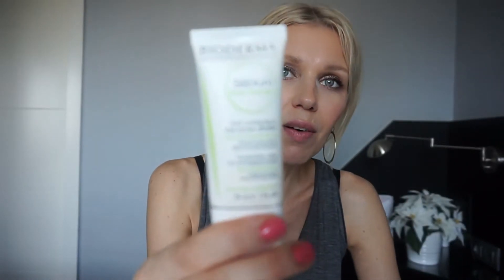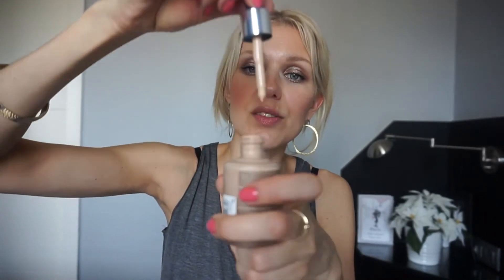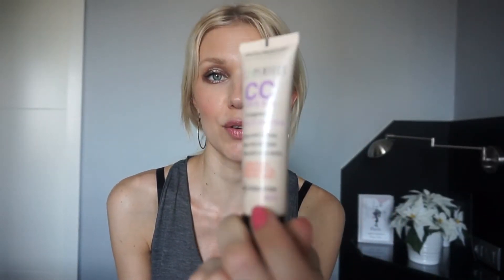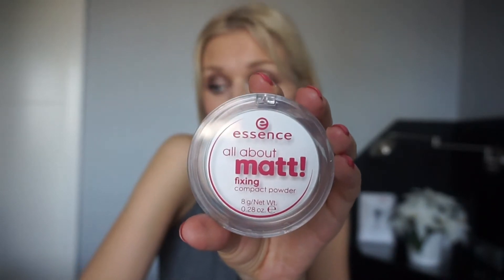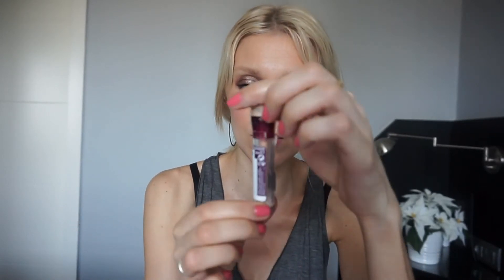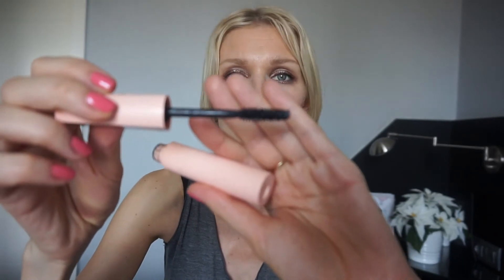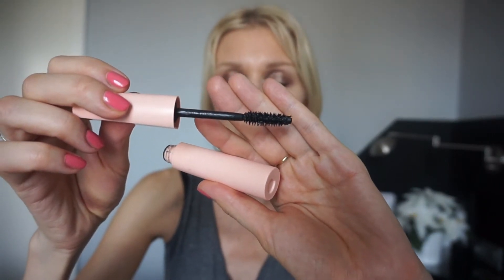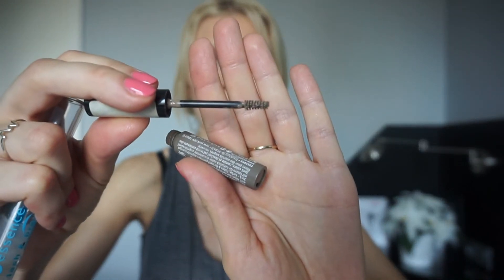THE ONLY (AFFORDABLE) MAKEUP YOU NEED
Hello To All! This video is about the essential and basic makeup for your cosmetic bag, affordable, drug store products which i find are as good quality- wise as any high end products.

Products Mentioned:

Bioderma Sébum Pore Refiner
Rimmel Good To glow Highlighter
Catrice HD Liquid Coverrage Foundation in Sand Beige #30
Bourjois CC Cream in Light Beige #32
Maybelline Age Rewind Concealer
Catrice Camouflage Cream
Essence All About Matt Fixing Powder
Bourjois Mat Illusion Bronzing Powder
Essence SilkyTouche Blush inBaby Doll
L'Oreal Lumi Magique Highlighting Pen #2
Essence Eye & Face Palette
Nyx Prismatic Shadows in Bedroom Eyes
Nyx Hot Singles Eye Shadow in Lol
Maybelline Color Tatooo in On and On Bronze
H&M Eye Color-To-Go in Treasure Hunt
Bourjois Liner Very Long Lasting in  Noir #41
Rimmel Lasting Finish Lipliner in Cappuccino #47
Essence Lip liner in In the Nude
Essence Make Me Brow Gel Mascara in Soft Browny Brows
Rimmel  in Airy Fairy #70
Maybelline Mascara Total Temtation